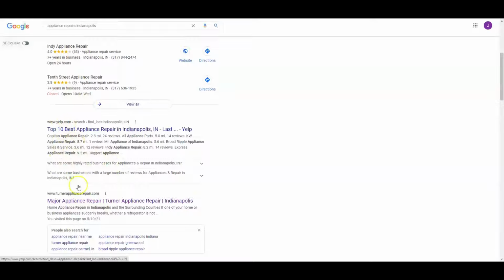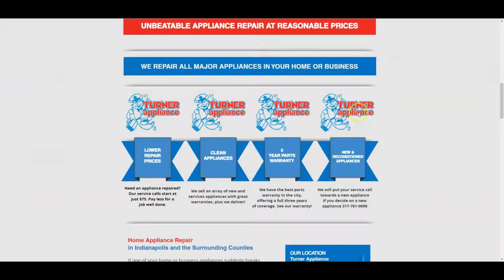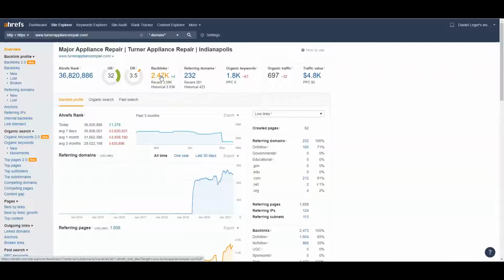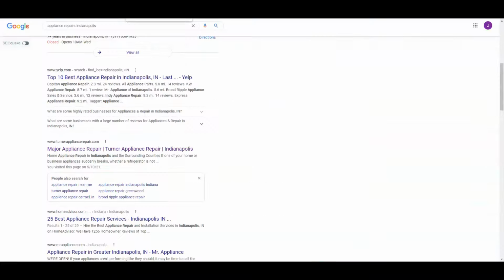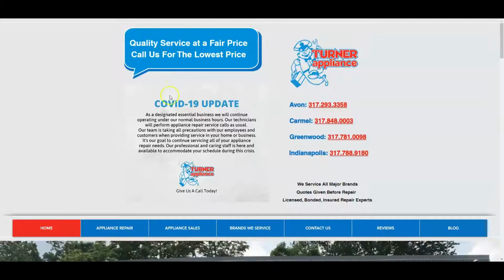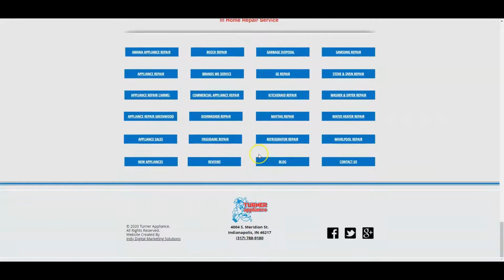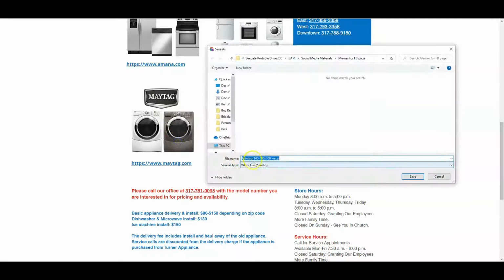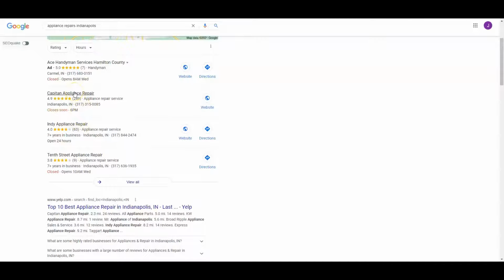Epic Appliance Repair | Website Review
Website and SEO Review for Epic Appliance Repair. "appliance repairs indianapolis" is a high volume
keyword for the appliance repair industry in Indianapolis, Indiana. This video shows how Epic Appliance
Repair can rank higher for "appliance repairs indianapolis" in Indianapolis, Indiana.
Video produced by:
Toriar Digital Marketing is a full service, results-oriented digital marketing agency based in Indianapolis,
Indiana that specializes in top SEO strategies, interactive web design, local Google My Business map
listings, pay per click ad campaigns, and social media marketing strategies.